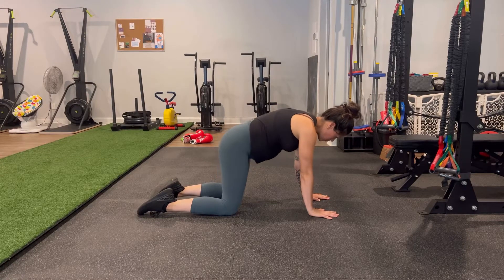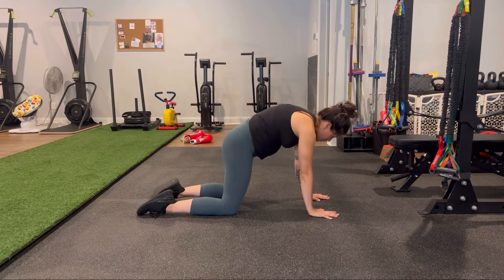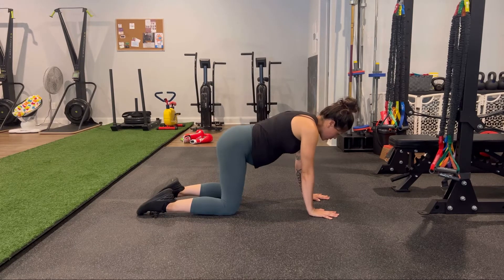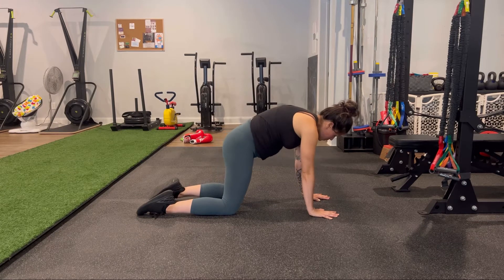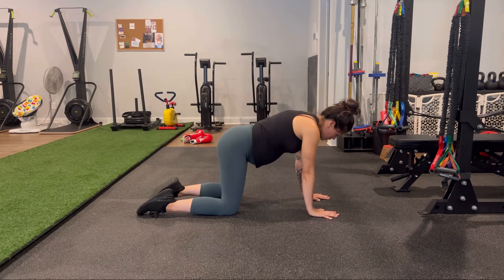All Fours Pelvic Tilt